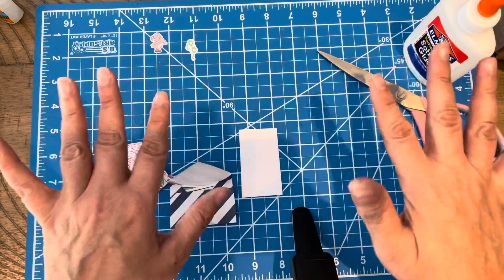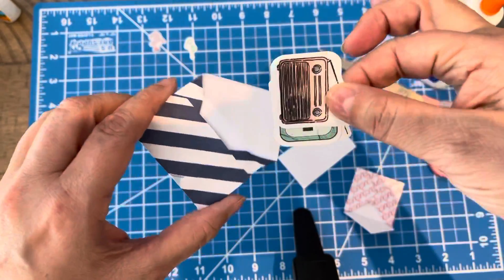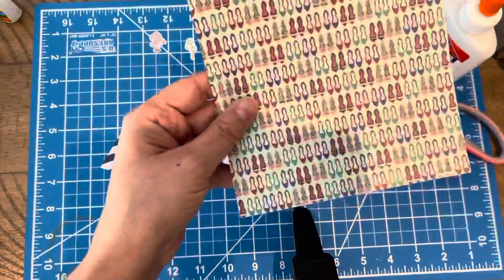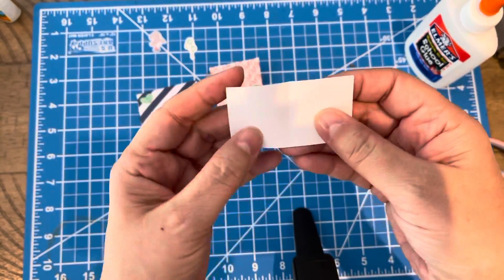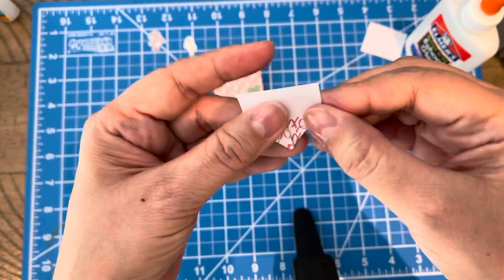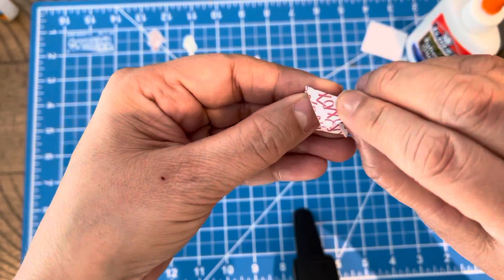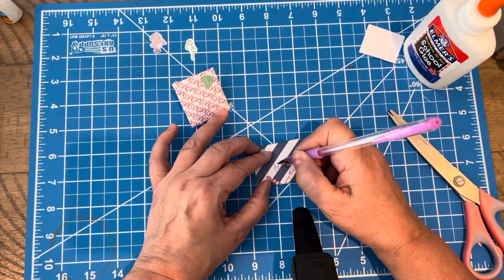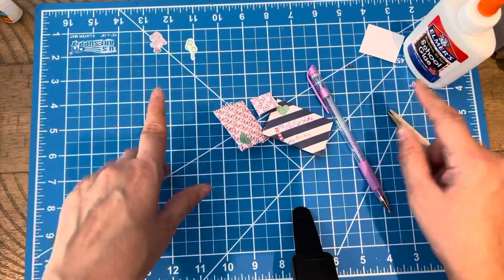MiniEnvelopes Crafty Collab by The Real Prince Club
Hi all,
I had so much fun with this. Glad I participated. MiniEnvelope thank you to The Real Prince Club